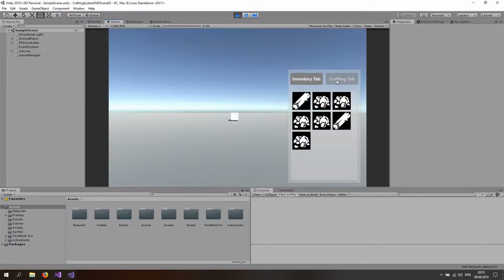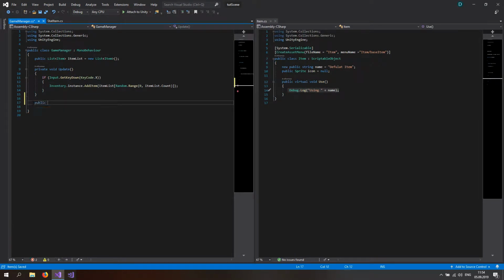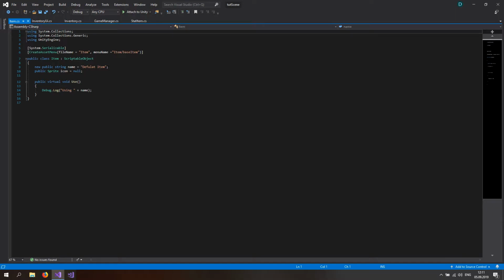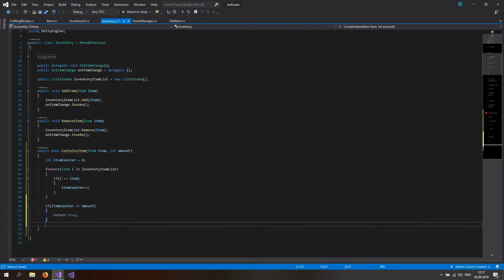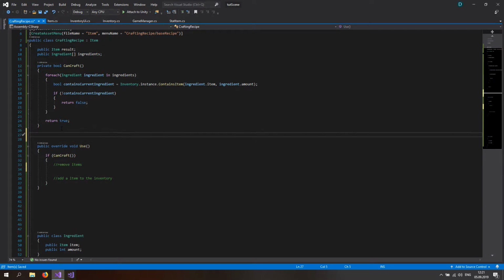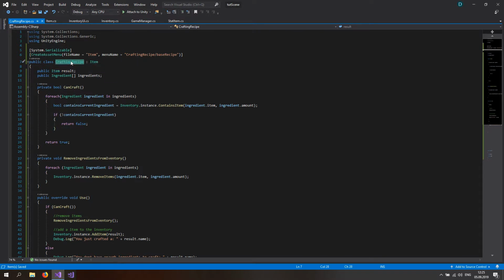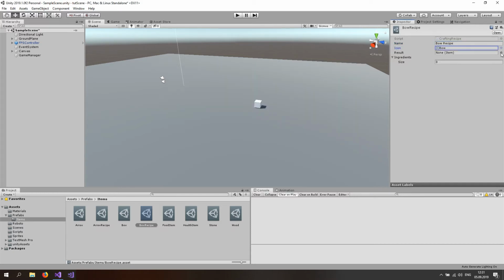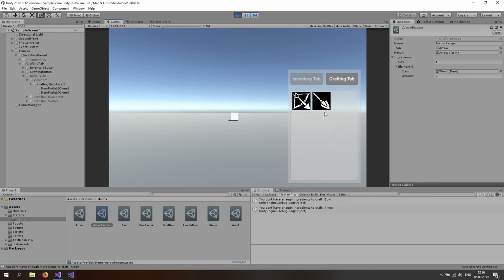Unity Crafting System Tutorial | Crafting & Inventory System Series #3 | Beginner friendly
A fully functional crafting system made using simple to make crafting recipes.
We are going to use Scriptable objects and a simple List which will contain all our current items and search for the ingredients and check if we have all we need before we craft the given item. Than we just add a new Item (according to the recipe) to the current Item list and update our inventory UI.